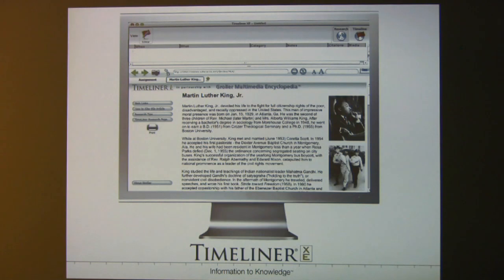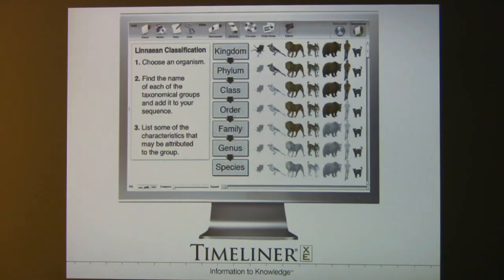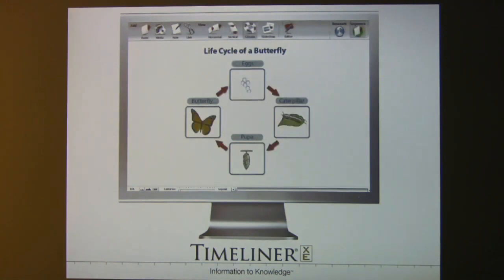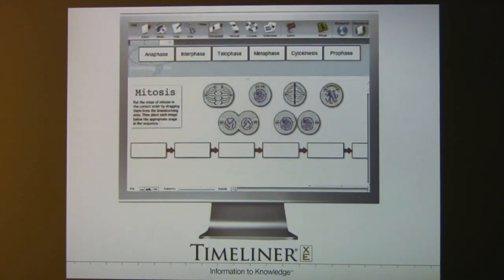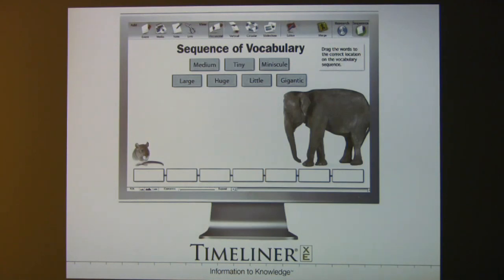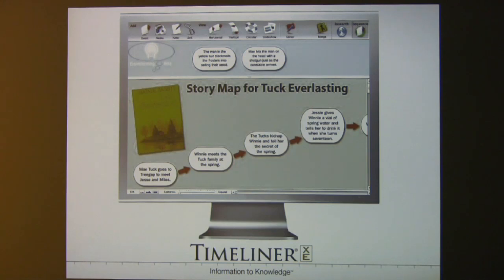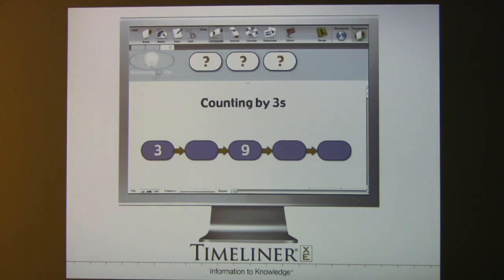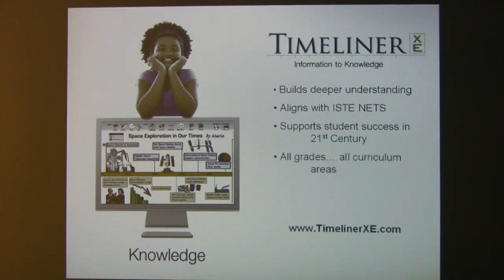Timeliner XE 04